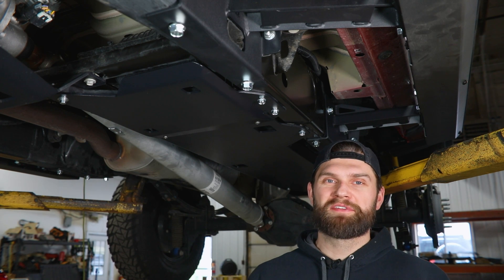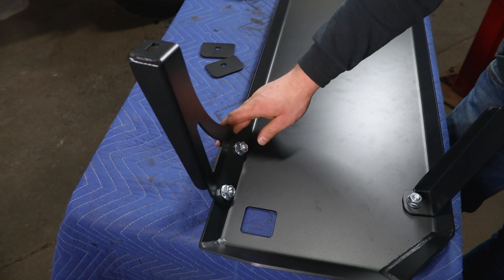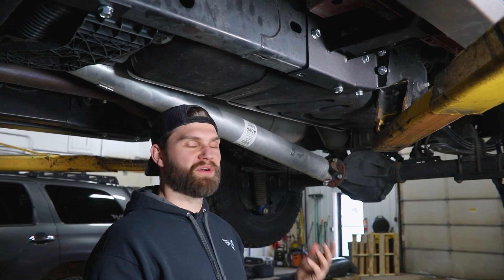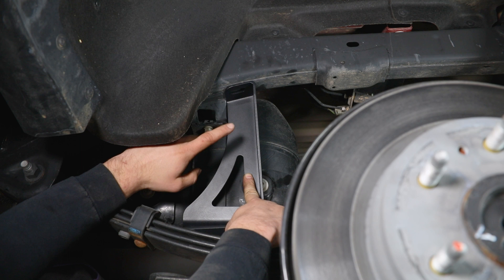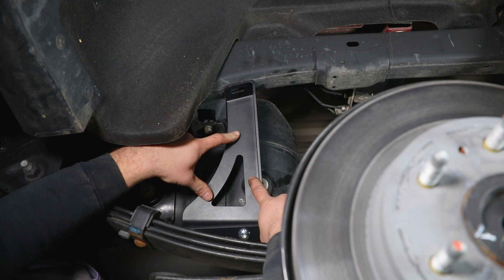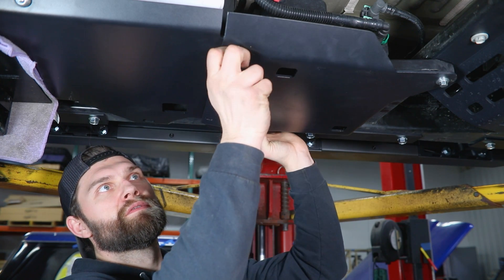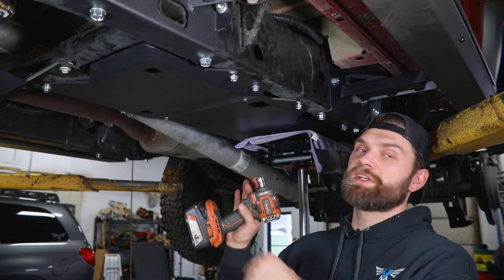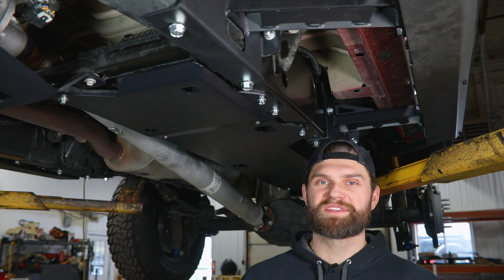Chevy Colorado Gas Tank Skid Install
Kevin installs the Colorado Gas Tank Skid from Victory 4x4.